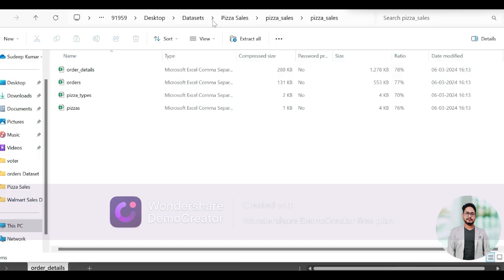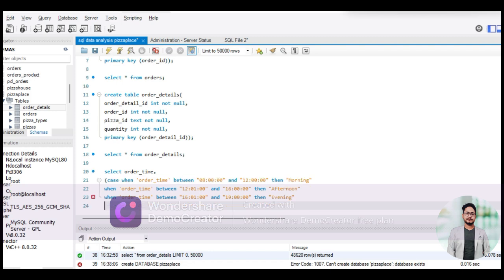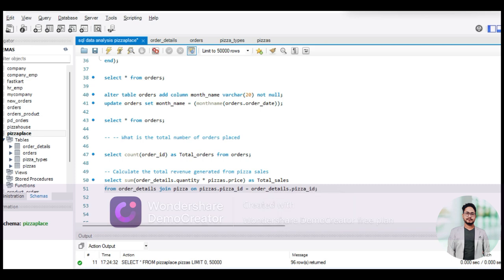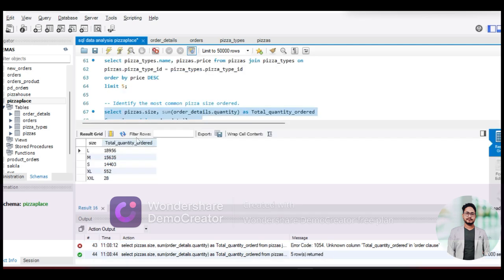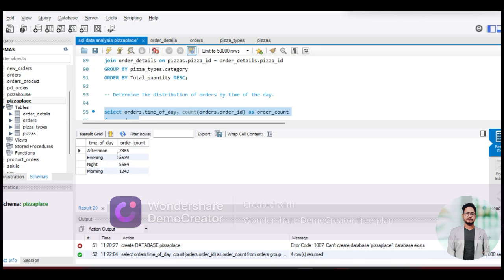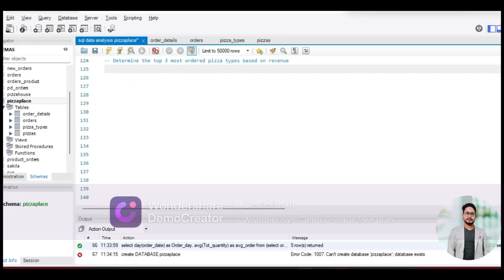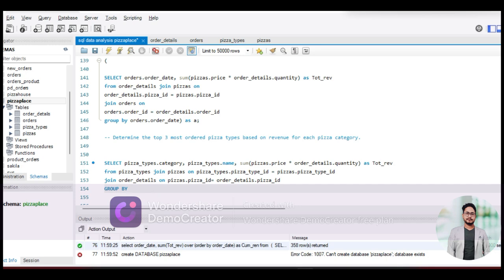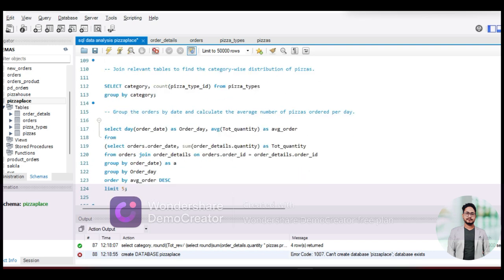End-to-End Data Analysis of Pizza Sales Using SQL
In this video, we'll explore how to perform comprehensive data analysis using SQL. We'll delve into feature engineering, table joins, and subqueries, all through the lens of pizza sales data. Whether you're new to SQL or looking to sharpen your skills, this tutorial has something for everyone.

As a budding data analyst, I'm excited to share my insights and tips with you. Watch as we turn raw data into meaningful stories, uncovering hidden trends and insights along the way.

Pizza Sales Data Analysis, SQL Data Analysis, SQL Pizza Sales Tutorial, SQL for Beginners
 Data Analytics with SQL
 SQL Tutorial
 Pizza Sales Analytics
 SQL Sales Data
 SQL Data Insights
 Pizza Data SQL
 Data Analysis SQL Tutorial
 SQL Data Analysis Guide
 SQL Sales Analysis
 Data Analysis with SQL
 SQL Data Analysis Project
 Pizza Sales Analysis Tutorial
 SQL for Data Science
 Business Data Analysis SQL
 SQL Data Visualization
 SQL Sales Reporting
 SQL for Data Analysis
 SQL Analytics Tutorial
 End to End SQL Analysis
Data Science with SQL
SQL Data Analysis Techniques
 Pizza Business Analytics
 SQL Data Analytics Course
 SQL for Data Analytics
Sales Data with SQL
 SQL Database Analysis
 SQL Data Querying
 SQL Analysis Example
 Pizza Sales Data SQL
 SQL Reporting Tutorial
 SQL Data Reporting
 SQL Business Insights
 Pizza Sales Data Insights
 SQL Data Processing
 SQL Analysis Step by Step
 Pizza Sales Data SQL Analysis
 SQL Query Tutorial
SQL Sales Data Insights
 SQL Analytics Example
 Data Analysis SQL Queries
 SQL Sales Performance
 SQL Data Analysis Example
 Pizza Sales SQL Queries
 SQL Analytics Project
 SQL Data Analysis Case Study
 SQL Data Reporting Tutorial
 SQL Analysis Techniques
 SQL Query Analysis
 SQL for Sales Data
 Data Analysis with SQL Examples
 SQL Data Insights Tutorial
 SQL Analysis Pizza Sales
 Data Analysis Using SQL
 SQL Data Science Projects
 SQL Sales Analysis Tutorial
. SQL Data Visualization Techniques
 SQL for Data Insights
 SQL Business Analysis
 SQL Data Analytics Example
 Pizza Sales Data Analysis SQL
 SQL Data Mining
 SQL Analytics Techniques
 SQL for Data Analysis Beginners
 SQL Sales Data Reporting
 SQL Analysis Pizza
 SQL Data Trends
 SQL Query Data Analysis
SQL Data Interpretation
 SQL Sales Data Queries
 SQL Data Analysis Project Tutorial
 SQL for Analytics
 SQL Business Data Analysis
 SQL Data Patterns
 SQL Sales Insights
 SQL Analytics Process
 SQL for Data Projects
 Data Analysis in SQL
 SQL Sales Trends
 SQL Data Analysis Demo
SQL Data Analysis Workflow
 SQL for Pizza Sales
 SQL Analytics Step by Step
 SQL Data Analysis Training
SQL Data Analysis Process
 SQL Data Sales
 Pizza Sales SQL Data
 SQL Business Reporting
 SQL Data Analytics Tutorial
 SQL Sales Data Example
 SQL for Pizza Analytics
 SQL Querying Techniques
SQL Data Analysis Methods
 SQL Data Insights Example
End to end project
portfolio project
data science project
data science
Data analysis
data analytics
Pizza, project, Pizza Project, End To End project,